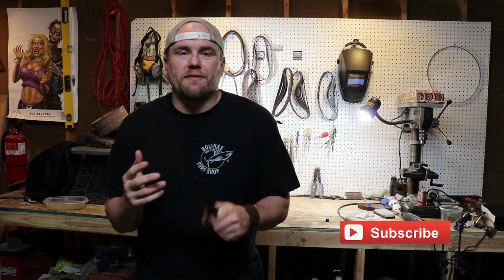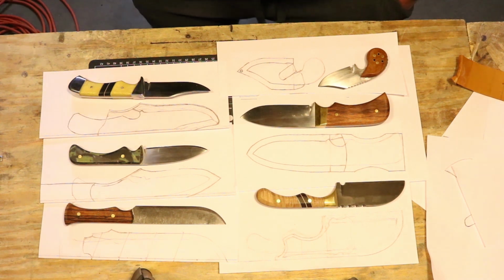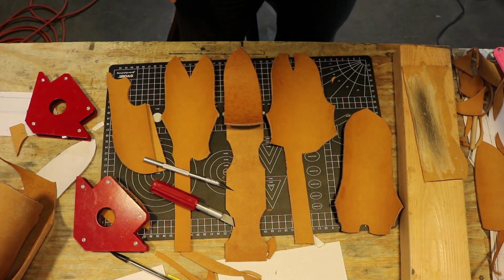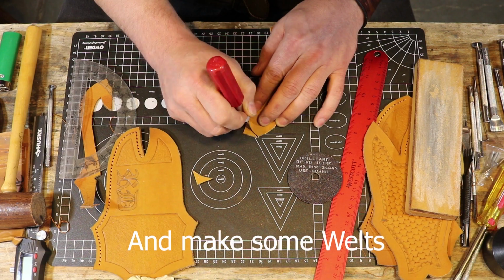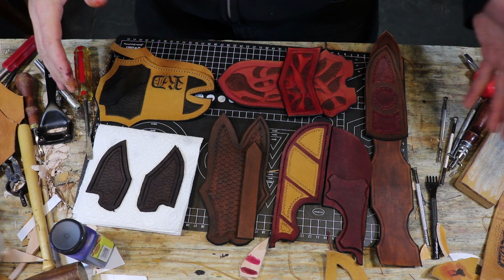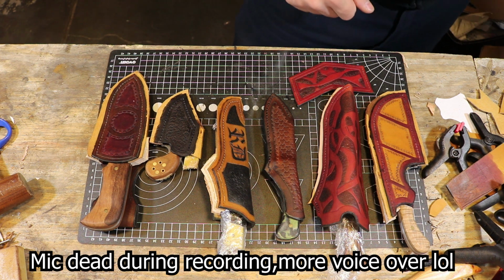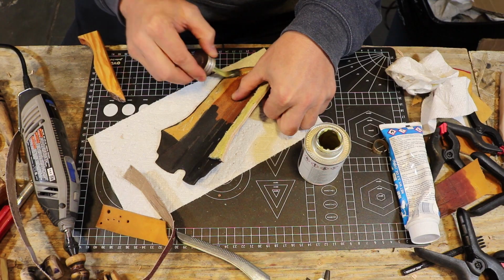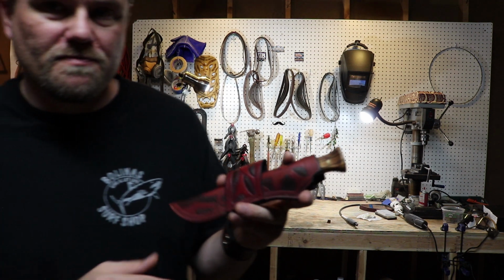Leather work - Six Leather Knife Sheaths - Giveaway over.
Will do more in the future.

In this video I make six different leather knife sheaths. I make three folded knife sheaths and three full welt knife sheaths. I made one for the knife I made for my grandpas knife and carved his initials in the sheathe. I really learned a lot about  leather knife sheathe making. The main thing I learned was to account for handle thickness when designing my templates. I also got some good pratice dyeing and stamping the sheaths and feel like I'm getting better at it. I still do have a lot of room for improvement and a lot left to learn.  Hope you like the video Let me know what you think!

2. Like this video (Cant check but do it anyway lol)
3. Comment something you liked or didn't like about this video.

For 2 additional entries in the giveaway go to my Instagram

3. For 1 entry Tag a friend in the comments of the giveaway post (Must be a real account)
4. For 1 additional entry repost the giveaway post on your page and you MUST use the tag

The competition ends Sat July 6th and the winner will be chosen via random number generator on Sunday July 7th. (Video announcing winner published no later than Monday July 8th)

Other Rules.
If the winner is outside the US then they are responsible for shipping costs and knowing any local laws on shipping, receiving, owning a knife. If you are in a country that this is not legal in you are not eligible, sorry.

Winner must verify you’re over the age of 18

I reserve the right to redraw the winner if I feel the account is fake, a giveaway account, under 18, does not live in a country where it is legal, or is a jerk.
Good Luck!